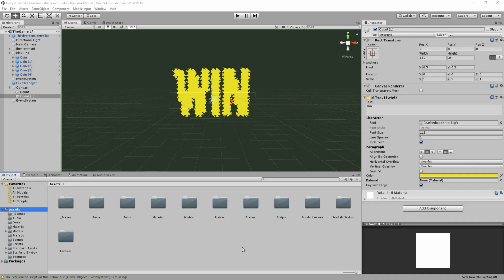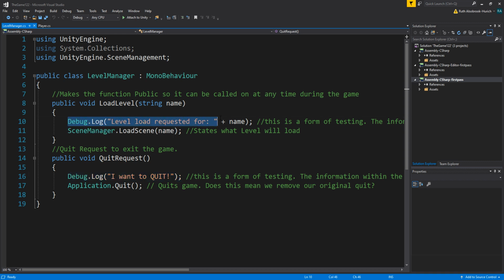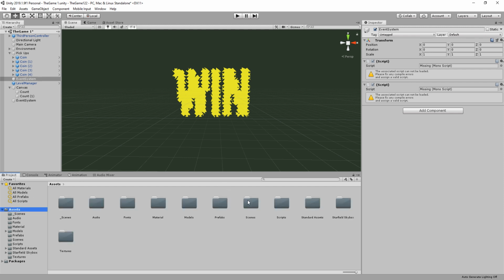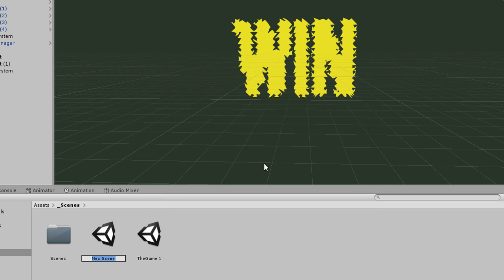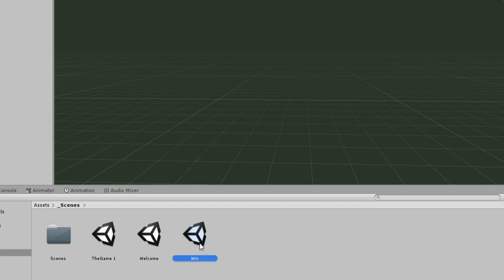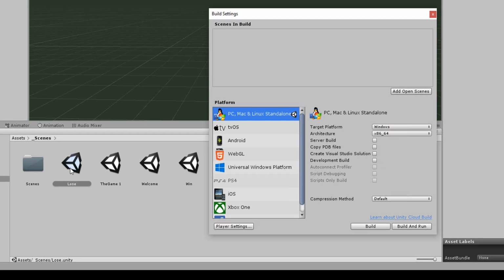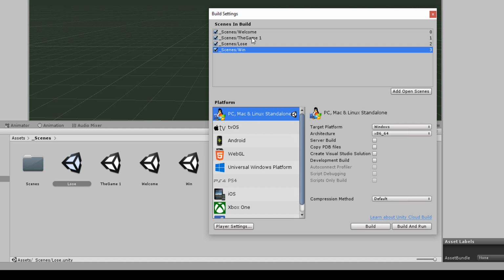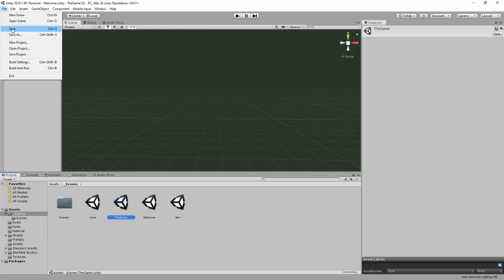Multiple Scenes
VGD 122